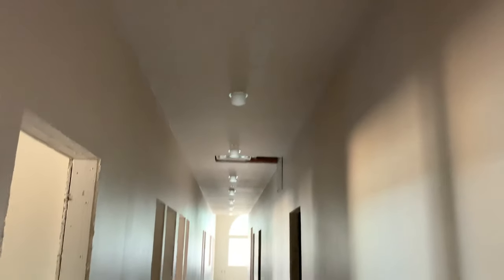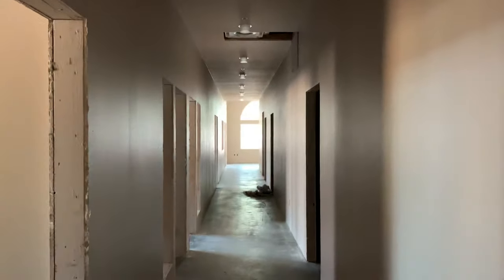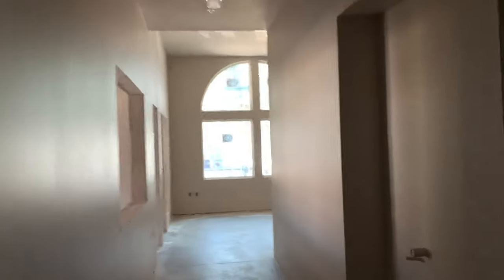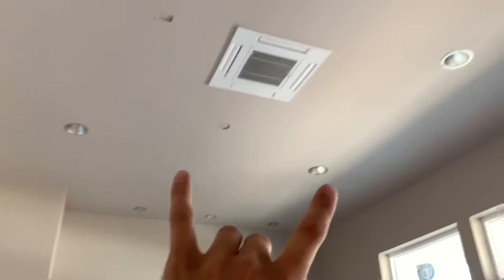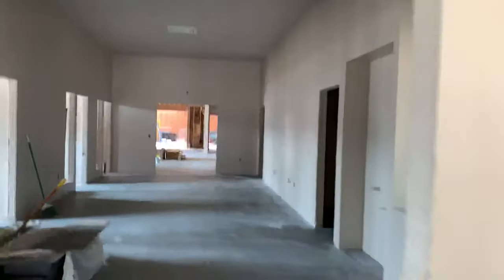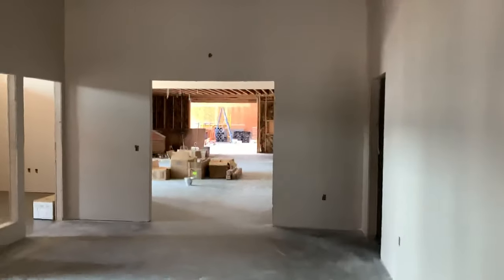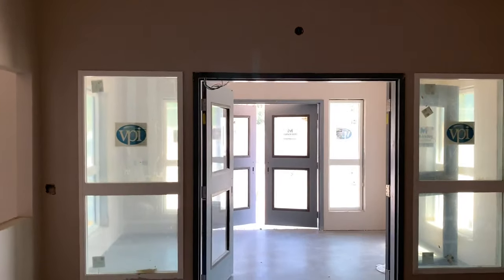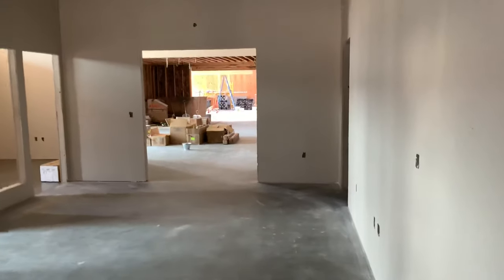Today As An Electrician: Hannah Montana Life...